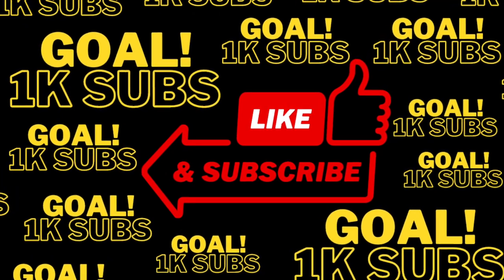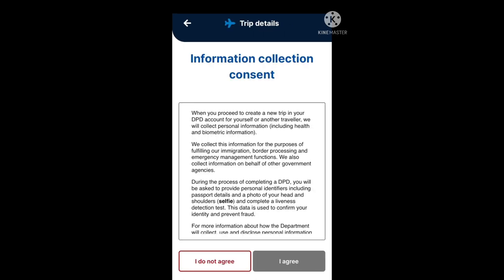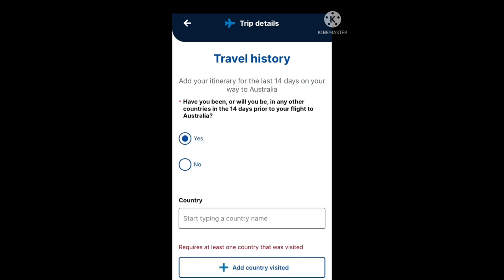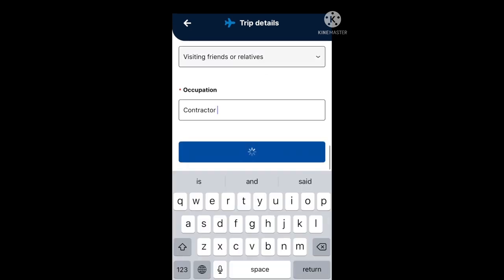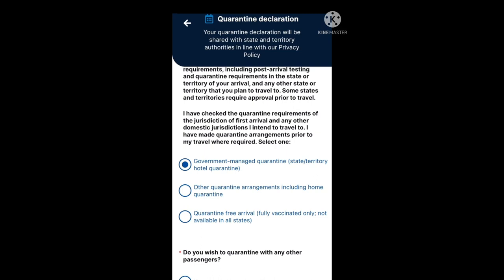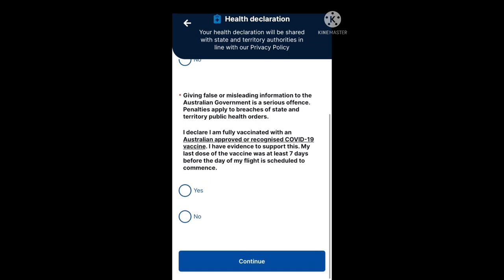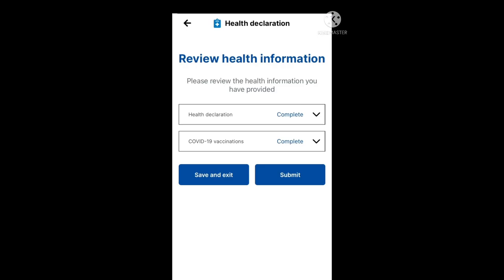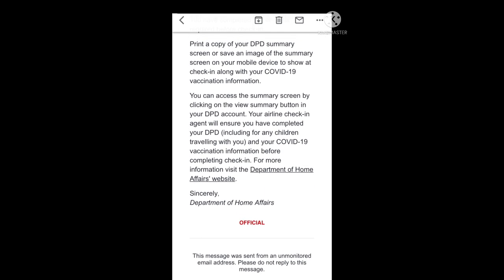AUSTRALIA DIGITAL PASSENGER DECLARATION (DPD) *APP VERSION* DATED 21 MAY 2022 - STEP BY STEP GUIDE.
In this tutorial/video we will do a step by step guide from start to finish, covering the (1) Trip details section; (2) Quarantine details section; and (3) Health information section.

This takes into account the changes effective 18 April wherein passengers entering Australia are no longer required to upload their negative RAT/PCR test results as part of the DPD process.  Let's get started!

0:00 Intro - signing in
0:26 Starting a new DPD
0:54 Before you start
1:05 Find your flight
2:04 Review your flight details
2:20 Can't find your flight?  Add it manually
3:58 If you have more than one flight?  Departing flight and flight into Australia
4:40 Information collection consent
5:05 Scan your passport page
6:00 Review your passport details
6:23 Scan e-passport chip (RFID)
7:35 Image capture - selfie section
8:29 Travel history
13:21 Contact details
14:29 Review trip details
15:48 QUARANTINE - selecting your quarantine arrangements
20:34 Review quarantine declaration
21:29 HEALTH DECLARATION
24:58 VACCINATION DETAILS
28:18 Review health information
29:10 DPD Summary
30:23 Email - DPD Status Notification
31:10 DPD Service - Outro

Free mobile Australia Digital Passenger Declaration - App Store (Apple)